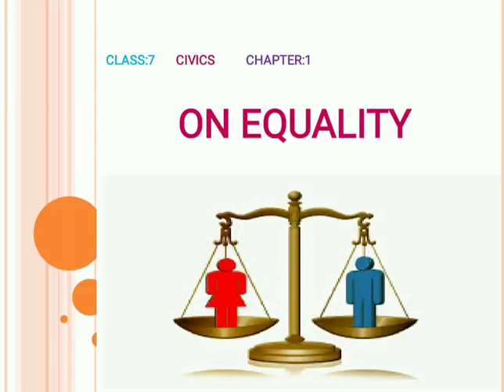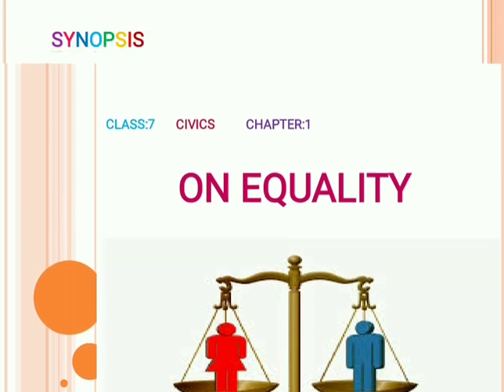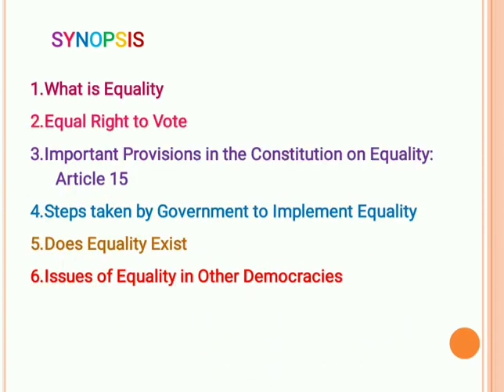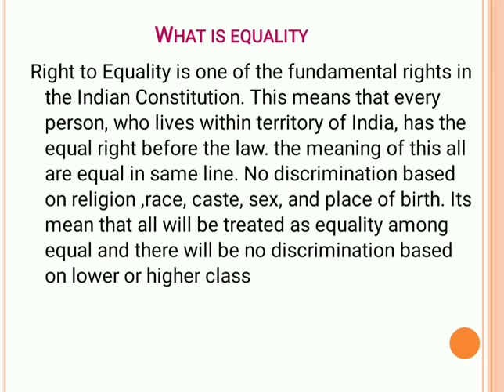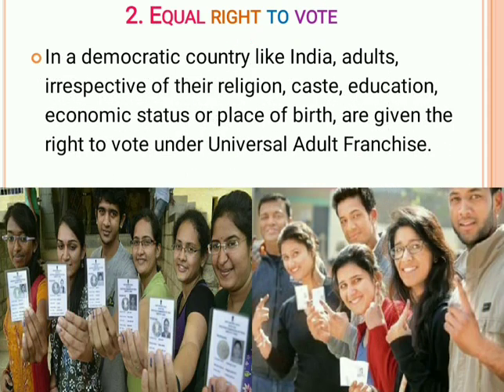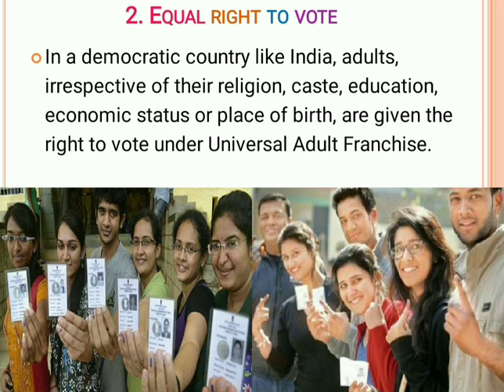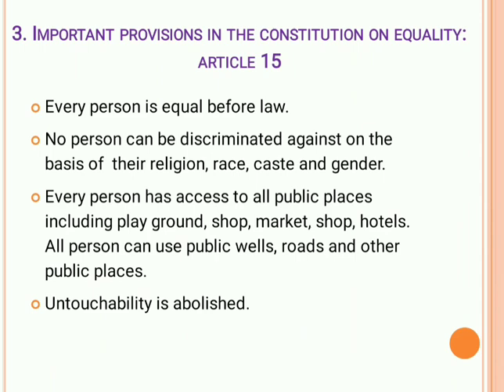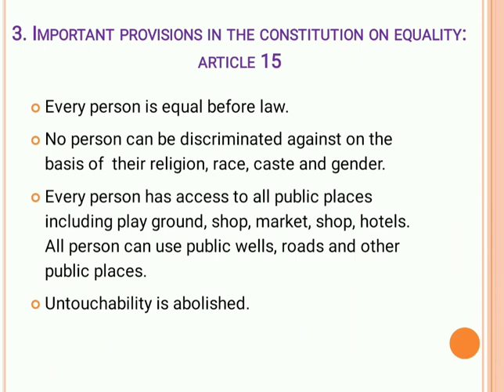VII STD Civics, CHAPTER NO 1: ON QUALITY